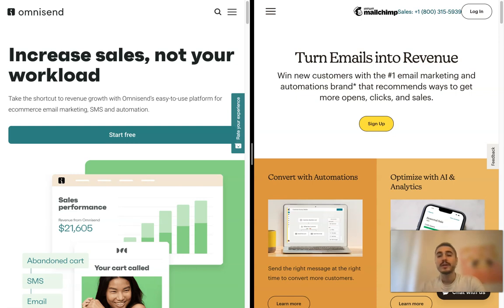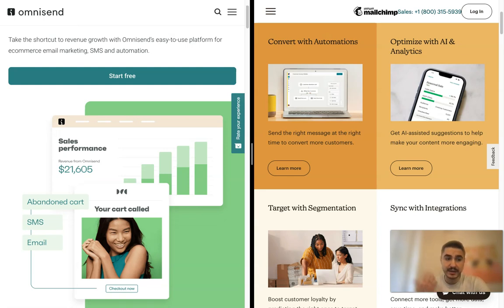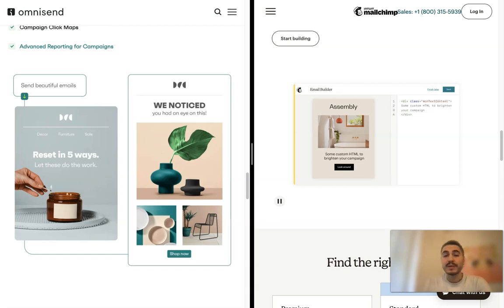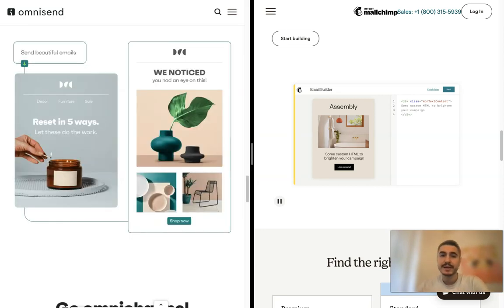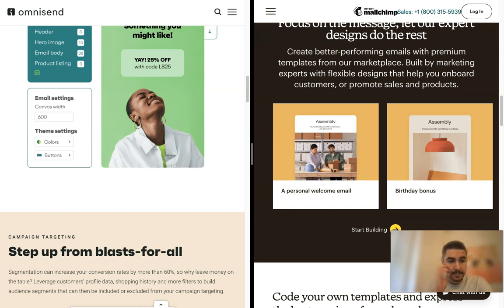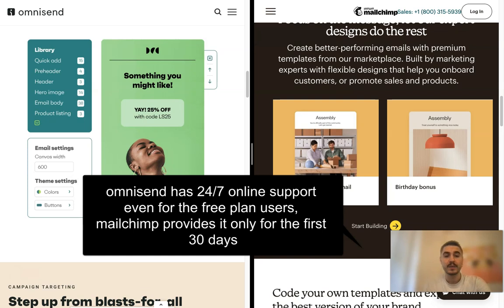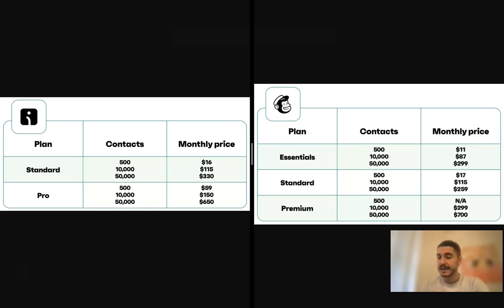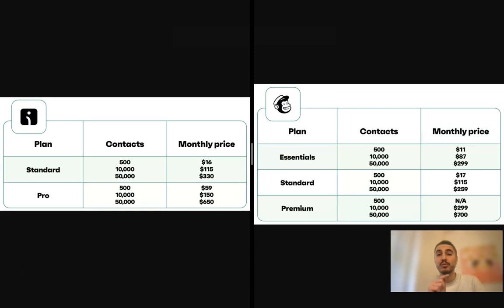Omnisend vs Mailchimp - Which Email Marketing Software is Better?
✅ DISCOUNT ★ WHOISTHEBEST10
Let's compare two email marketing platforms - Omnisend and Mailchimp
Communicating with your customers is one of the most important things you can do in business. The more you reach out to your customers, the more likely you are to build successful relationships that open up new opportunities. Tools like Omnisend, a marketing automation platform service, simplify the art of reaching out to customers by allowing you to contact them on a specific schedule.
Omnisend is a powerful multichannel tool with many fantastic features. Email marketing is a core component of Omnisend. You can customize your templates to make them easy to create stunning emails in no time. There's an option to share saved templates in connected stores.
The drag-and-drop content editor means you can access various email features in minutes without worrying about coding.
Multi-channel marketing campaigns are also worth considering. Unlike other email marketing tools, Omnisend doesn't focus solely on email. You can also create and launch marketing campaigns that span various channels, from social media to SMS messaging exchanges. Integration with your favorite apps makes it easy to create a consistent experience.
Users can combine multiple communication channels and social networks into one unified environment. This makes it much easier to automate your campaigns and ensures that everything is delivered at the right time for your team.
Omnisend's intelligent segmentation feature allows you to divide your list into smaller groups easily. The solution comes with excellent access to customer profile data, purchase history, and other filters to create audience segments that you can either exclude or include depending on what you want to target.
It's also possible to base your segments on various factors. For example, you can segment your audience based on their demographics, relationship with your company, buying habits, and more. Auto-renewal segments are also available that allow you to intelligently categorize customers based on campaign activity and the channels they use to connect with your company.